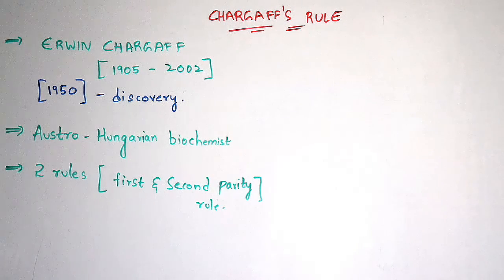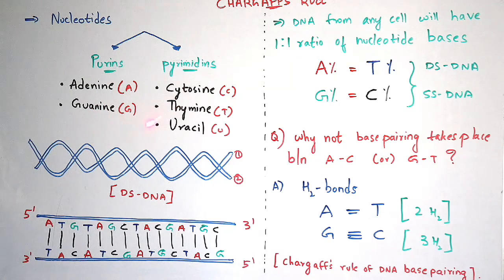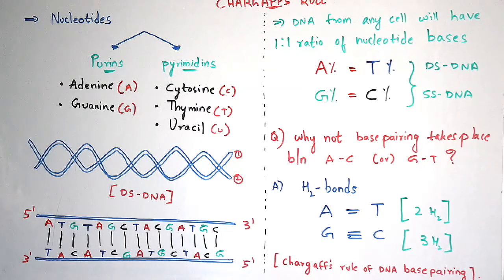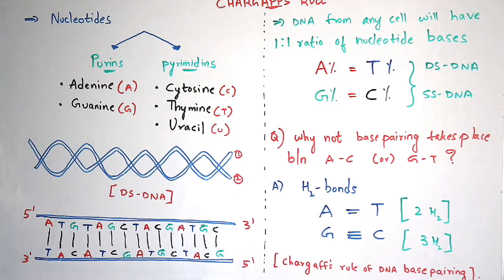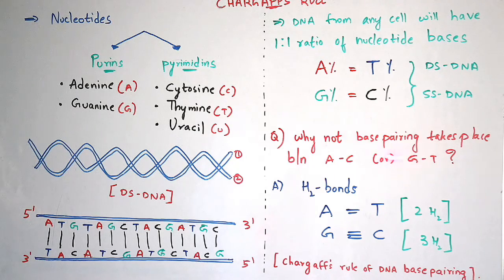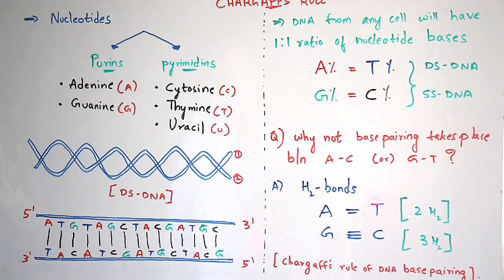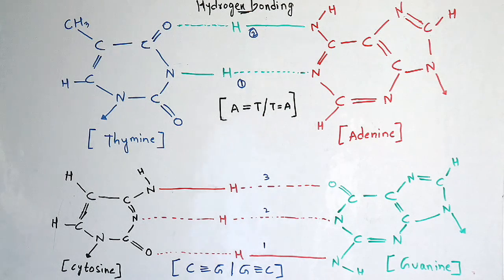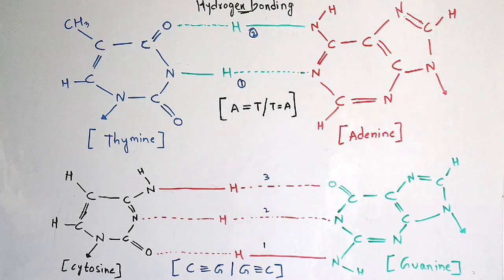What is Chargaff's rule? || BY PHANINDRA GUPTHA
Chargaff's rule states that DNA from any cell of any organism has a 1:1 ratio of pyrimidine and purine bases and, more specifically, that the amount of guanine, a purine base, is equal to cytosine, a pyrimidine base; and the amount of adenine, a purine base, is equal to thymine, a pyrimidine base.
- So a base pair is composed of a pyrimidine base and a purine base. This pattern is found in both strands of DNA, and is responsible for the base-pairing rule, which states that adenine always pairs with thymine, and guanine always pairs with cytosine.